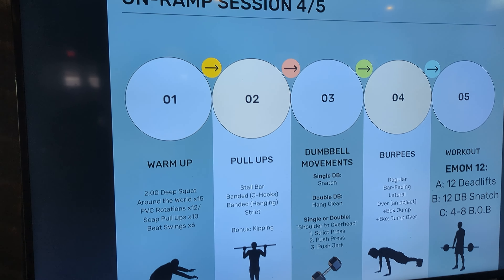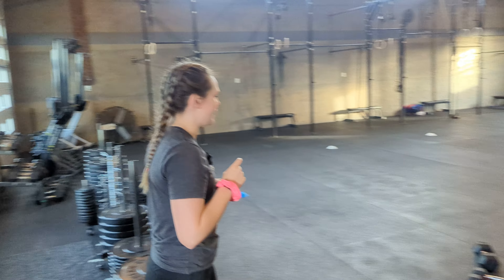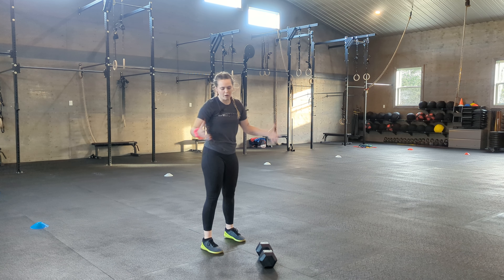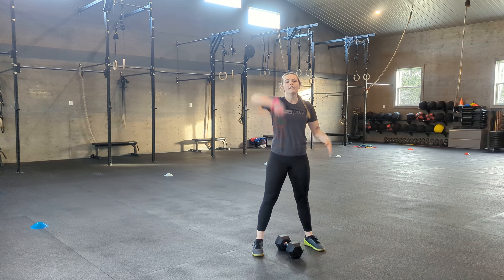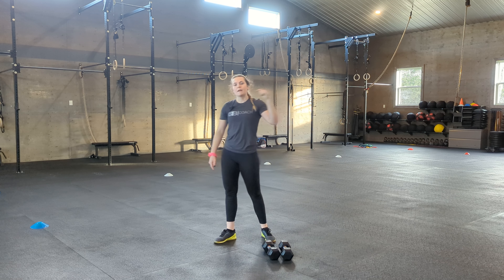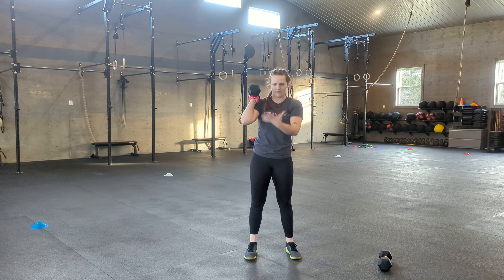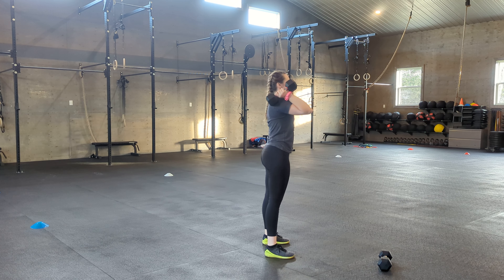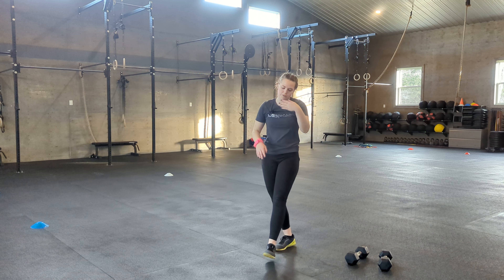Coach Education: On-Ramp Session 4C: Dumbbells